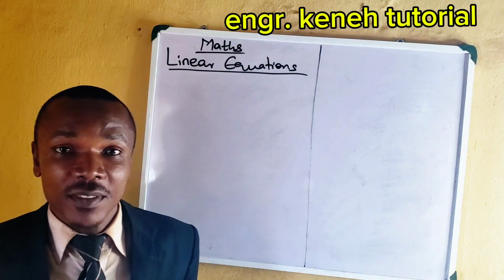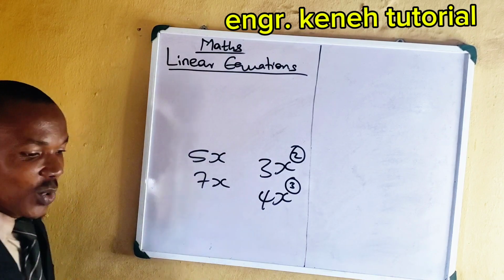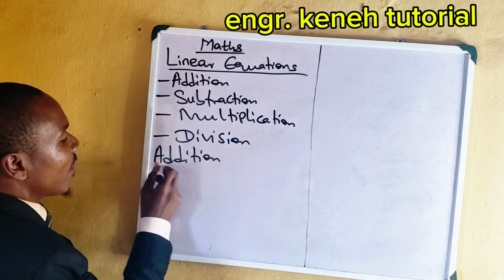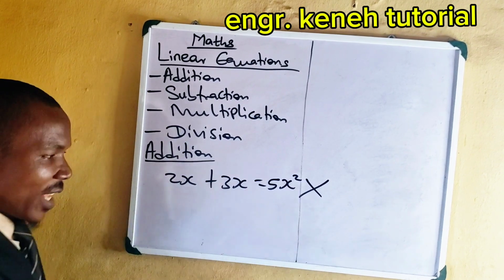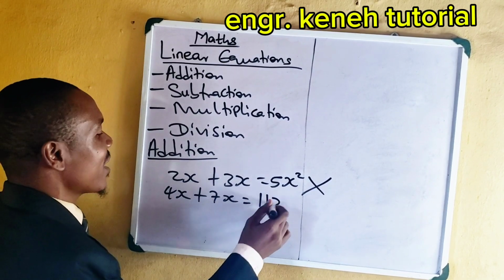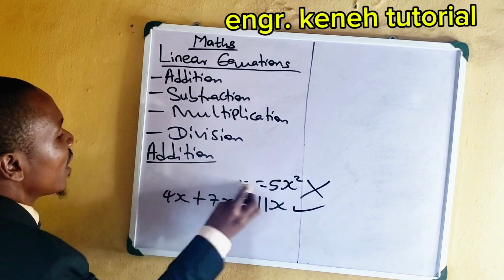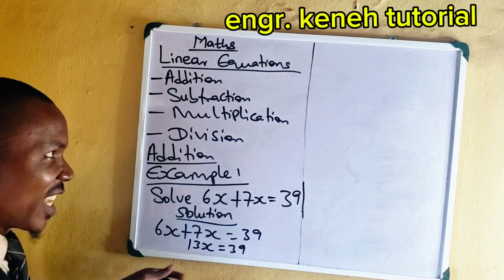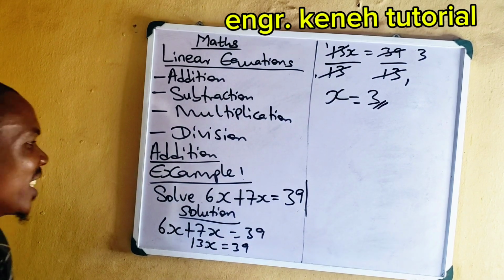HOW TO SOLVE LINEAR EQUATIONS (MATHS) 3